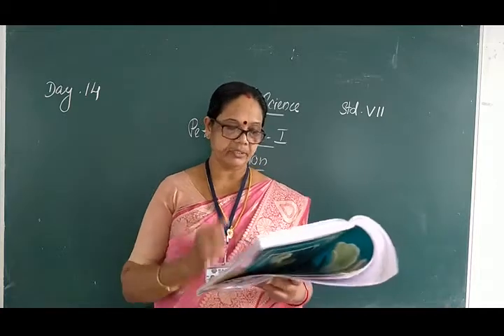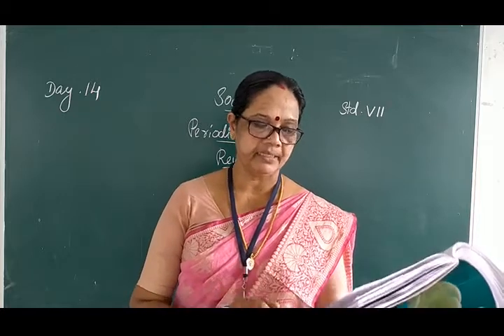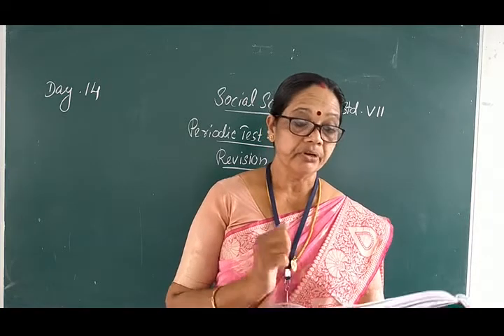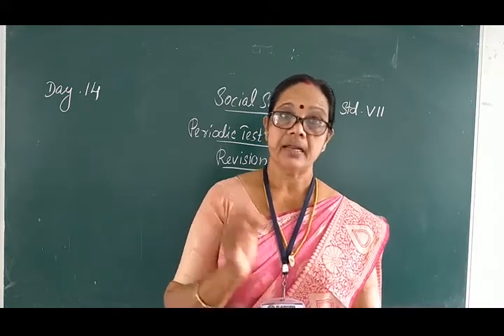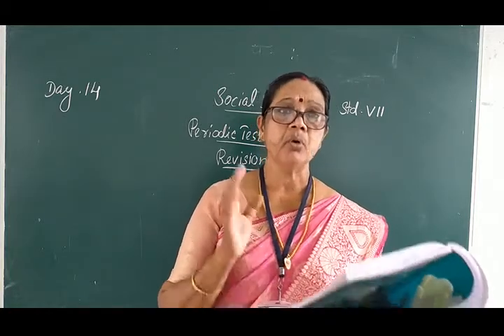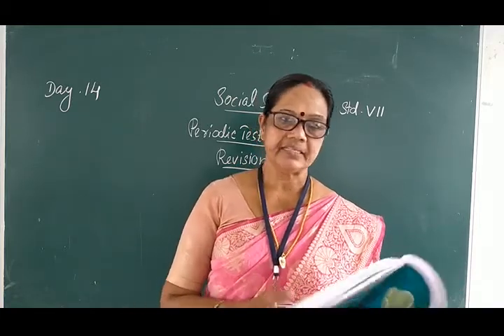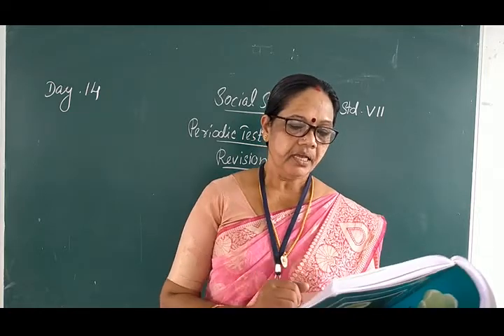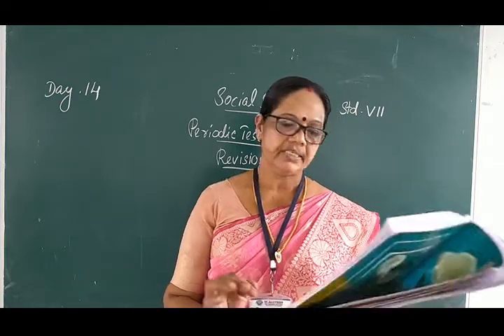DAY 14 SOCIAL CLASS VII